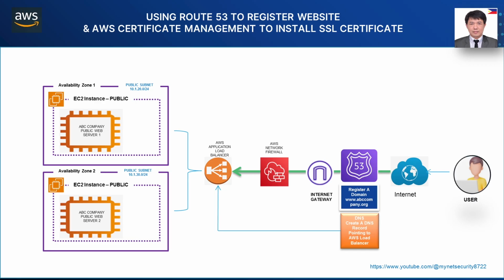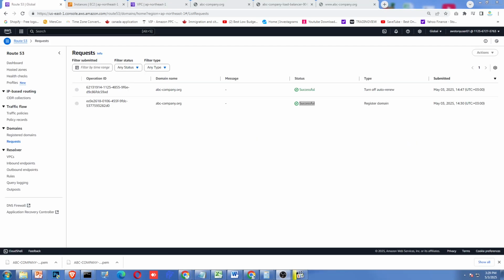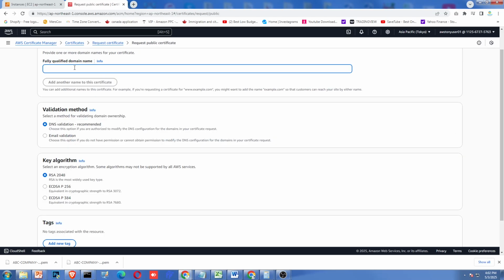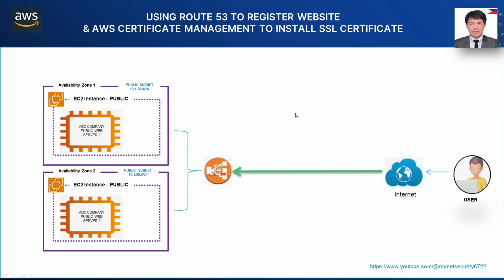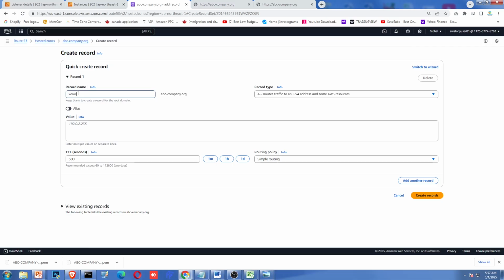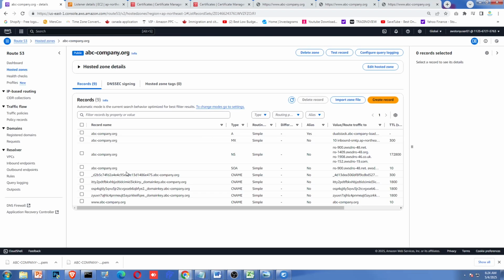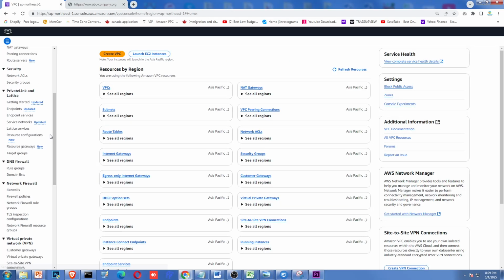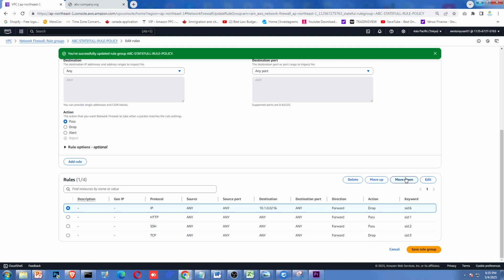AWS DNS security—Route 53 configuration with SSL/TLS certificate enforcement for enterprise domains